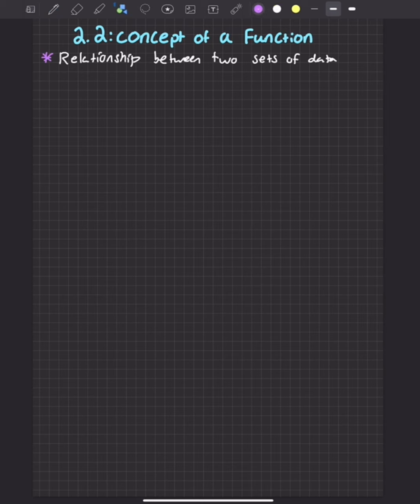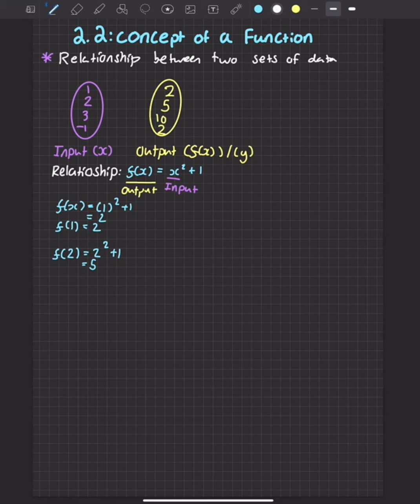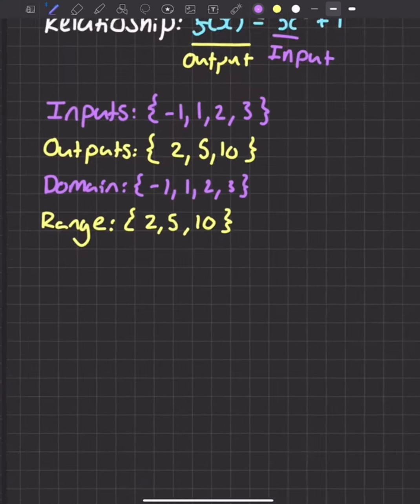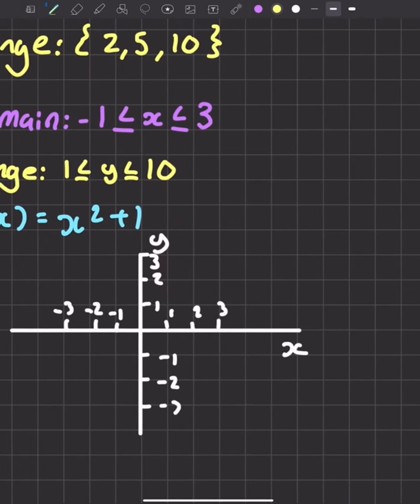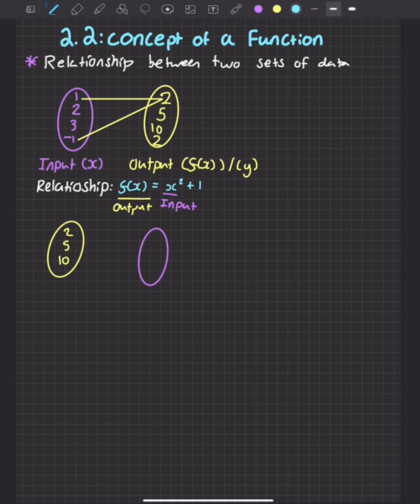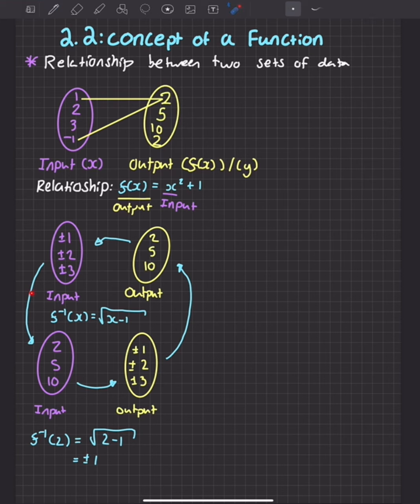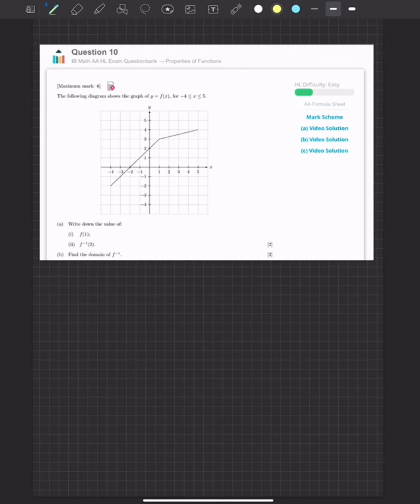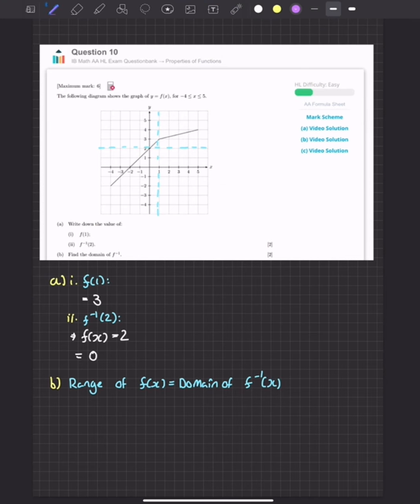Unit 2.2 - Functions - Concept of a Function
This is a video introducing the basic concepts of a function (Domain & Range, Graphs, Inverse Functions) for unit 2 (Functions) of the DP AA course

~Aliyy & Kashvi